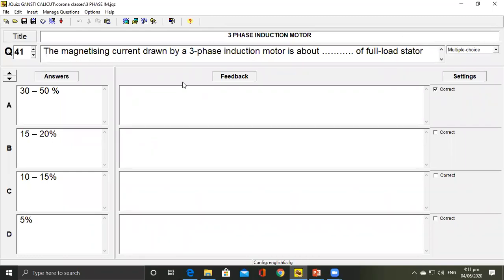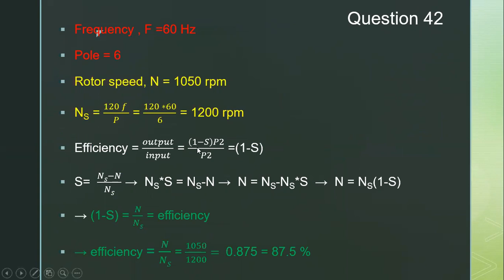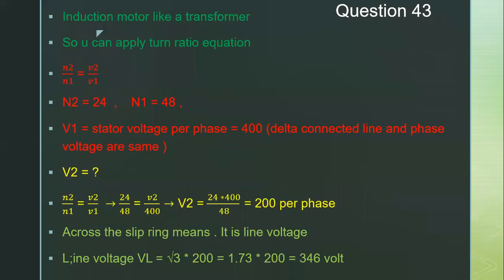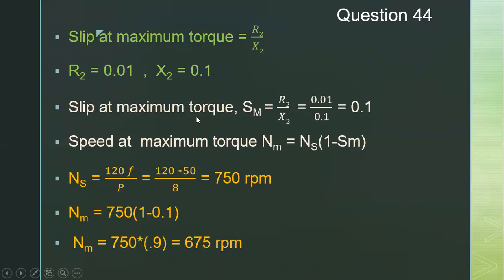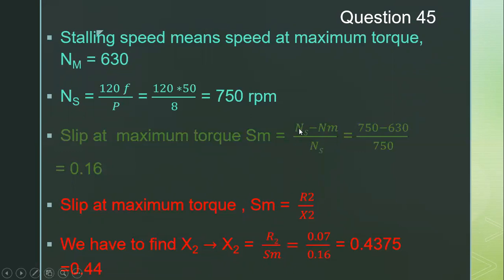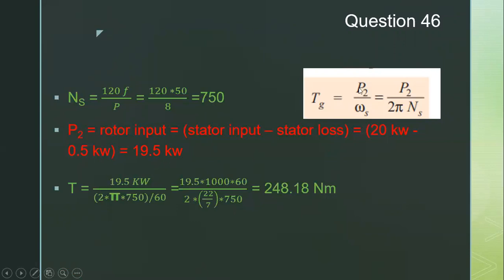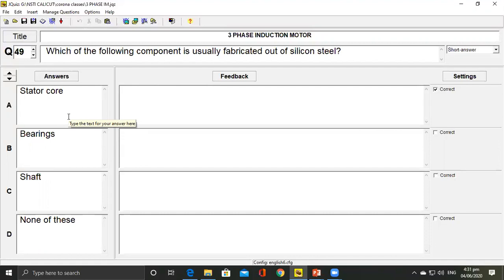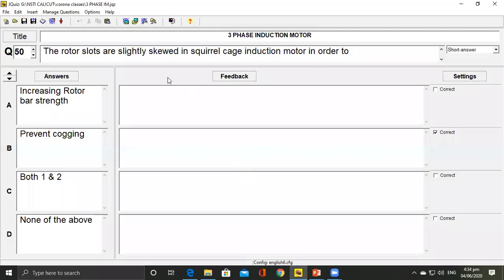Induction Motor Objective Question and Answer || PART 5